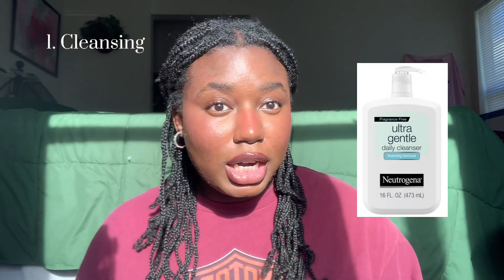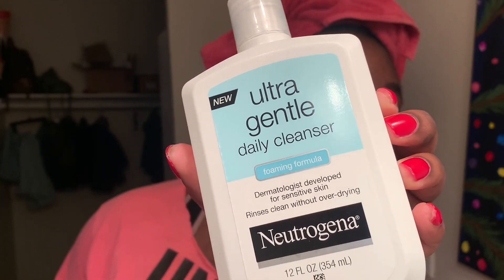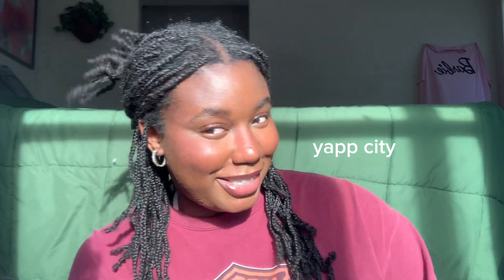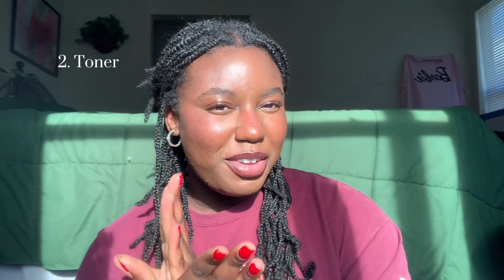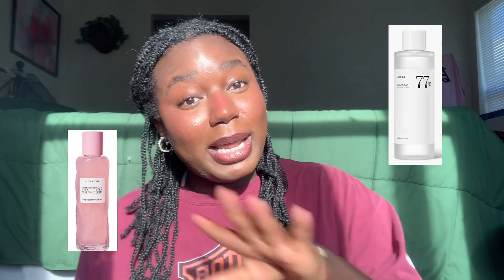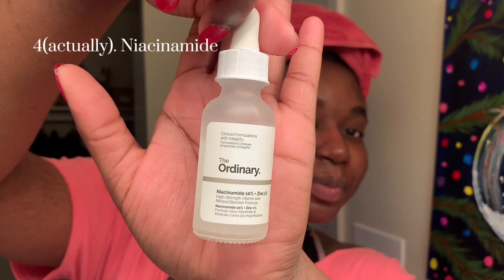MY UPDATED SKINCARE ROUTINE!! (fading dark spots, acne scars, treating acne prone skin)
￼Hey babes!! in this video I wanted to update you guys on the products and practices I’m currently using to treat my acne scars and acne prone skin! I’m not a professional, nor do I have perfect skin, but thought this might be able to help someone out there! I’m so glad you’re here 💋￼￼

Love y’all and see you soon!!💋